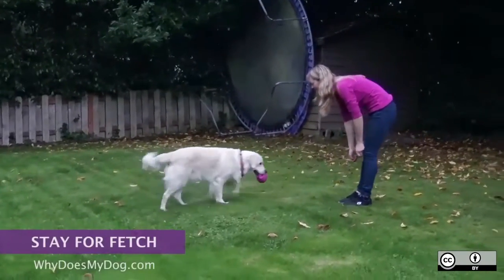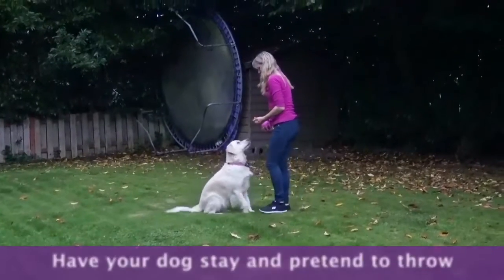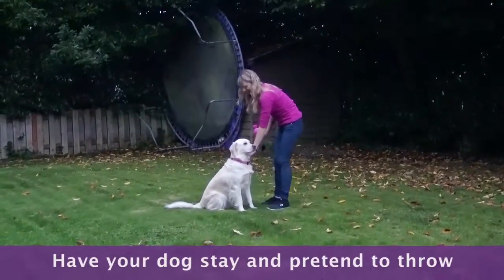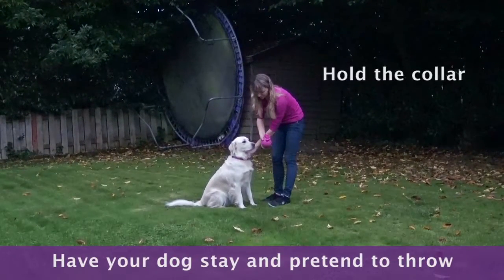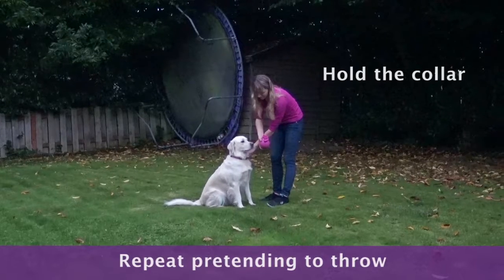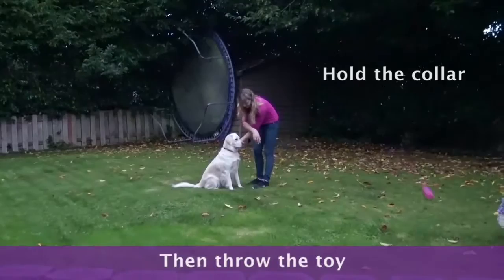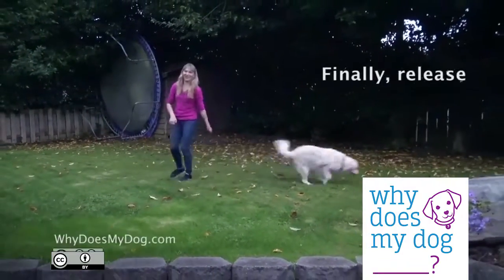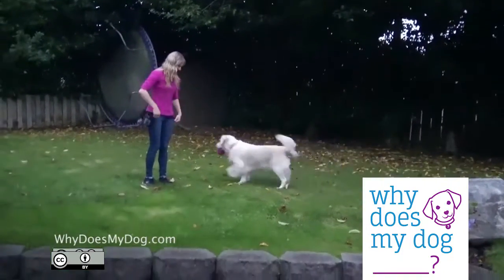How To Teach A Dog To Stay During Fetch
1. The ultimate test for a stay is during fetch.
2. Get your dog in a stay and pretend to throw the toy or the ball.
3. You might have to hold on to the collar to make sure he does not run off after it.
4. Keep repeating until he can stay.
5. Then throw the toy. Once again hold the collar to keep him from running after it.
6. His reward is the release to go run after the toy. .

1)This video has no negative impact.
2)This video is also for teaching & Informational AND Entertainment purposes.
3)It is not transformative in nature.